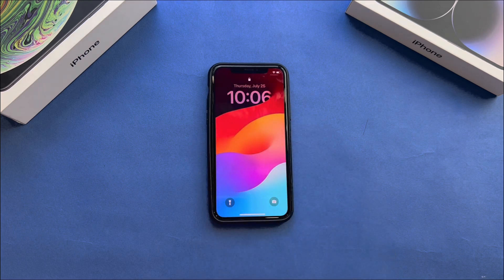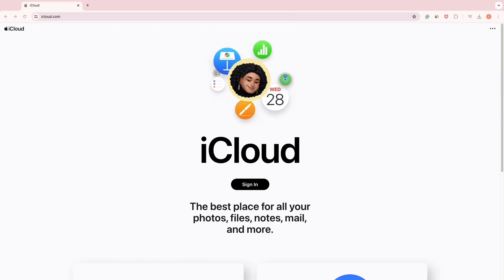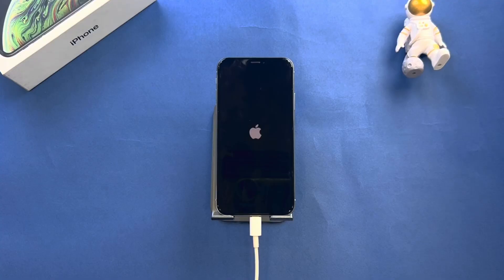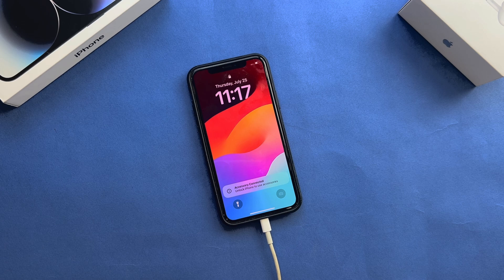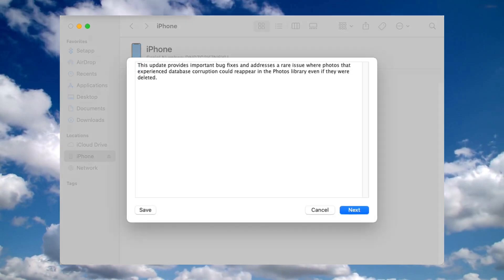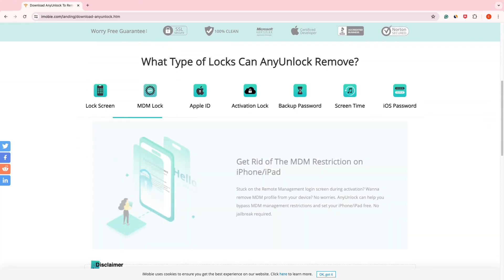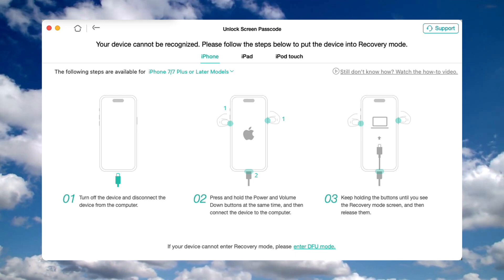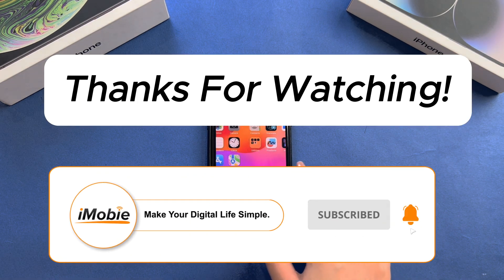[100% Worked] How to Unlock iPhone without Passcode?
Forgot iPhone passcode and locked out of your iPhone? Then how to unlock iPhone without passcode?

It’s annoying that when you enter the wrong passcode several times, iPhone will pop up an ‘iPhone unavailable’ message. But we still have efficient ways to show you how to unlock iPhone without passcode. Let’s dive in!
00:00 Intro
00:32 Unlock iPhone Passcode without Computer via Find My iPhone
01:27 Unlock iPhone Passcode via Recovery Mode
02:20 Unlock iPhone Passcode without Passcode or Face ID Directly